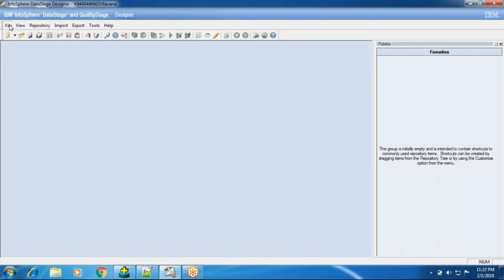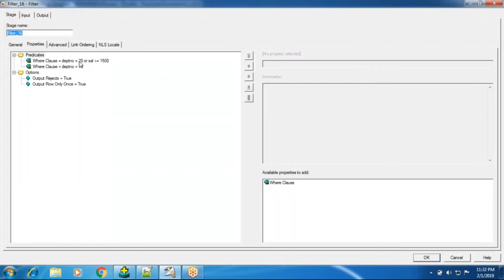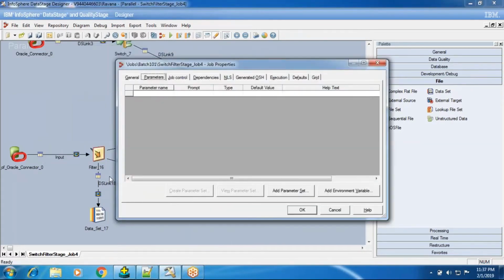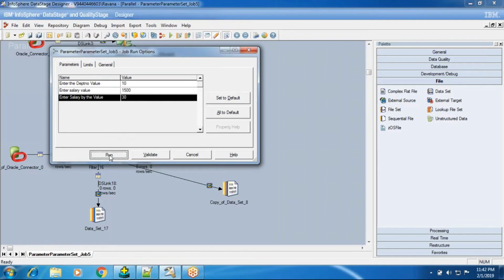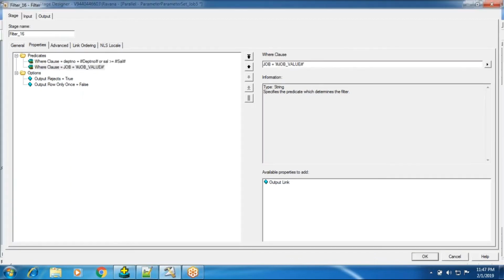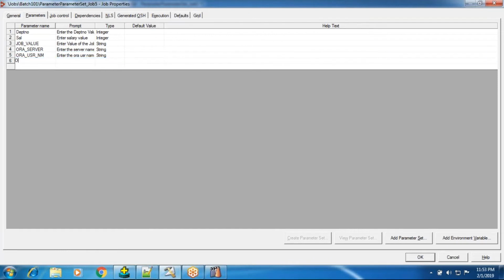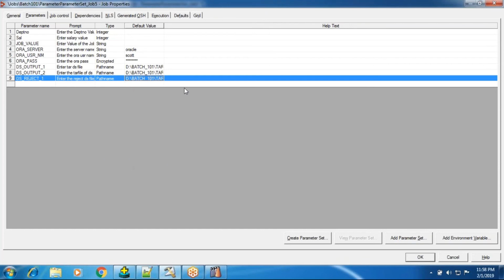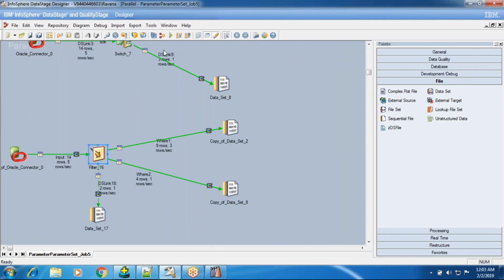Parameters concept in Datastage.Datastage training call or